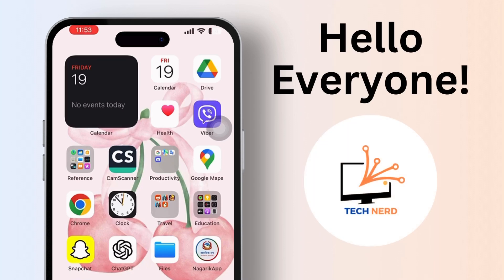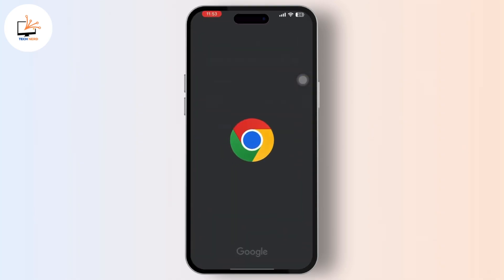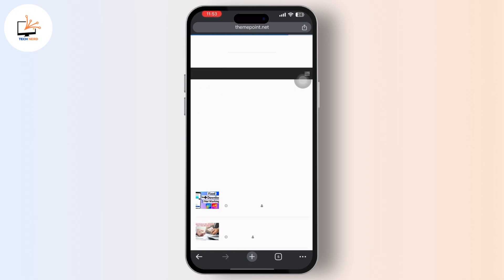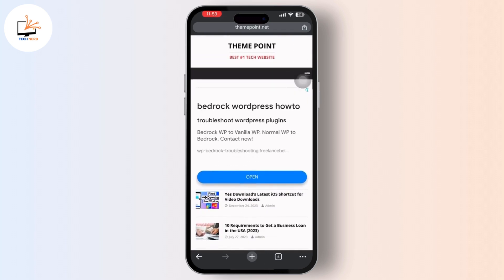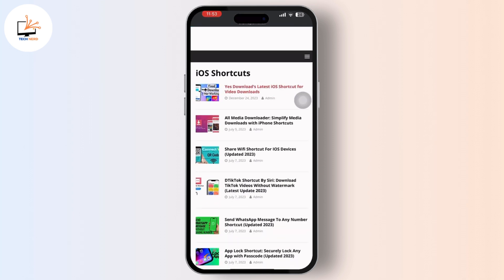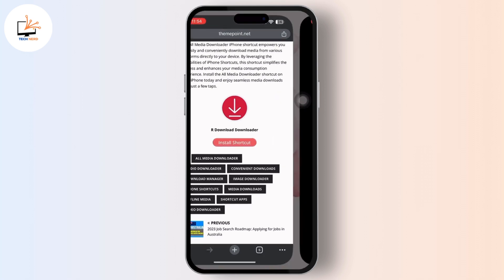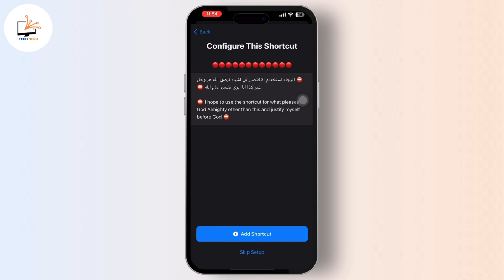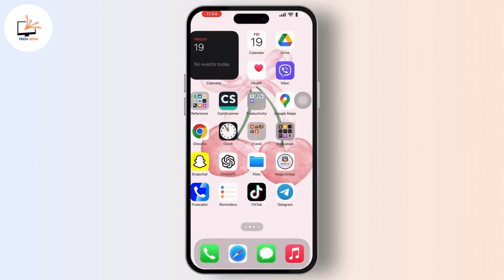Download All Media Shortcut in iPhone-iOS 17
Easy Tutorial on Download All Media Shortcut in iPhone-iOS 17. Easily add download shortcut on iPhone by following this tutorial.

Struggling to download all your favorite photos and videos at once on your iPhone with iOS 17? We've got you covered! This video unveils a hidden shortcut that lets you grab everything in a flash.